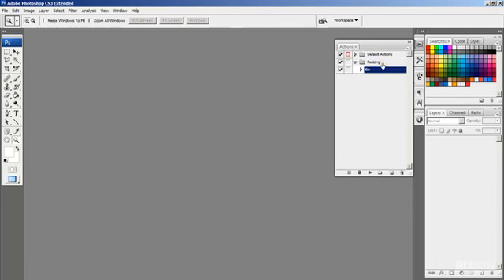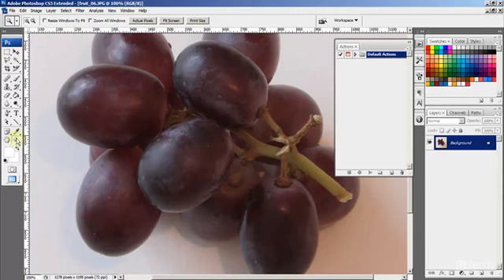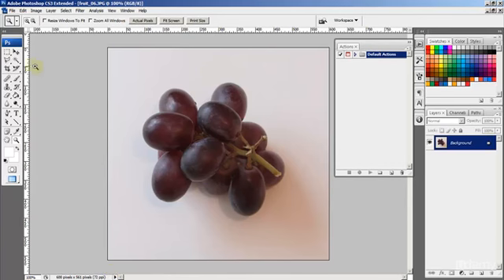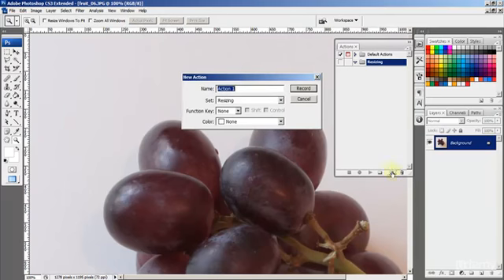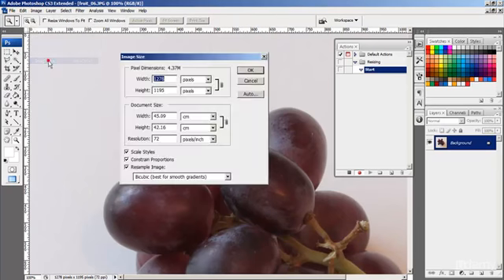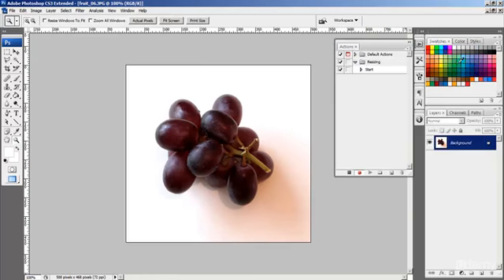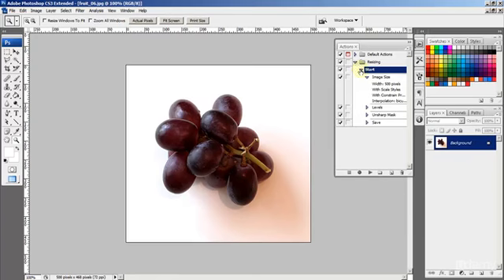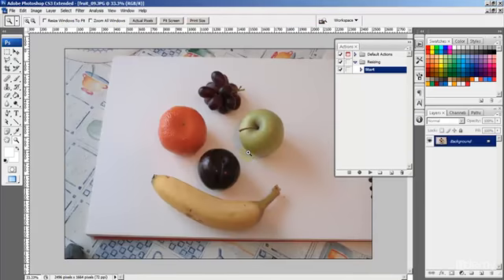The 5 Smart Photoshop Tips and Tricks - Part2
The 5 Smart Photoshop Tips and Tricks!

Photoshop CS3 gives its users some hugely improved features and tools compared to earlier releases of Photoshop. Once you take the time learn a few of the tricks Photoshop CS3 has in store for you, you'll find you can edit your images with ease and panache.

Photoshop CS3 is decked out with a new intuitive interface. This may not be a very flashy trick, but it is one that you will appreciate; it makes all of Photoshop easier to use. Most of your screen is taken up by the drawing canvas. You can make your toolbox one or two columns. Your palettes docked or minimized. There are four different options for the full screen mode.

Smart Filters are one of the most long-awaited tricks for CS3. Smart filters are filters that you can apply and then edit or remove without destroying your work. First, make your image a Smart Object using the Layers palette. Then apply and edit your filters. It is possible to toggle your filters on and off. This trick is especially cool when presenting different views of a graphic to a client.

One of the coolest tricks with Photoshop CS3 tools holds is its ability to bend and align multiple photos to create a seamless panoramic image. In the past, even the most carefully shot and stitched photos would still have some discrepancies in the skyline or foliage. Now, simply put two slightly overlapping photos in a single layer, go to Edit, and select Auto-Bend Layers. Photoshop will create a seamless photo for you. If you have three or more pictures, place them all in separate layers, go to Edit and select Auto-Align Layers. Once this is complete, use the Auto-Bend option to create a great panoramic shot.